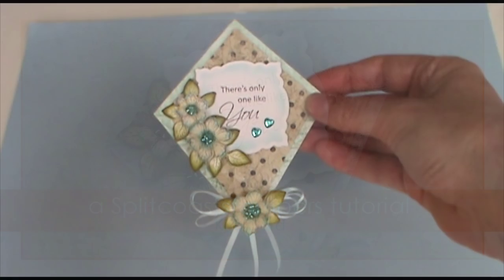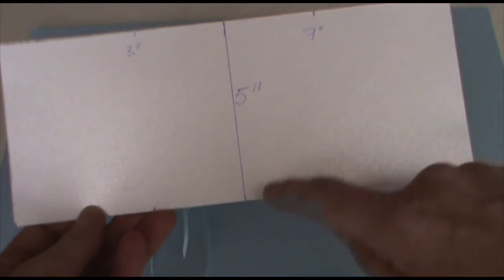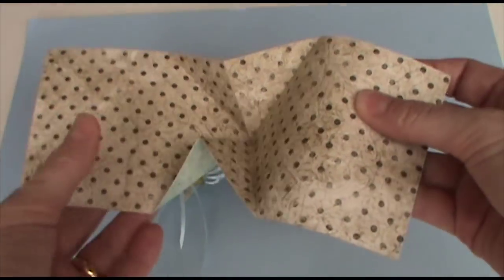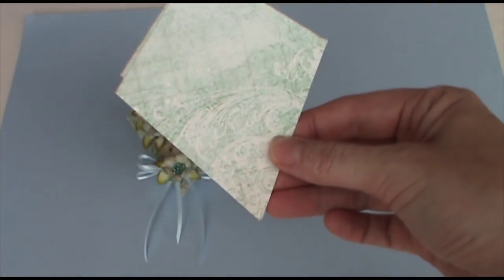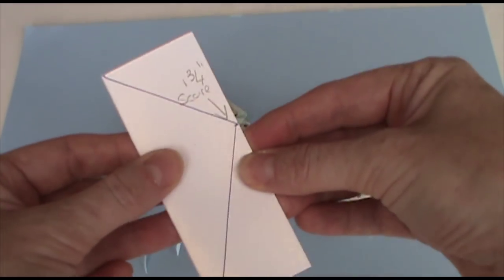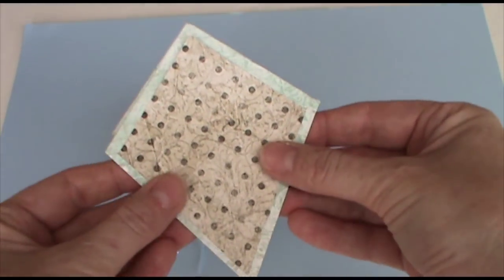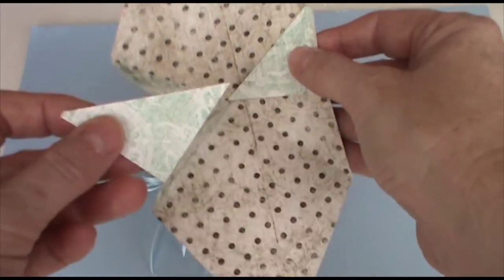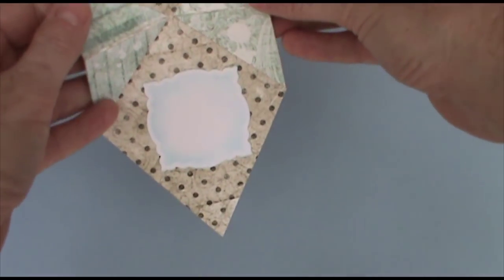Kite Card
by Liz Walker

Fold cardstock into an exploding card shaped like a kite. For step by step still pictures, supply list and measurements as well as more tutorials